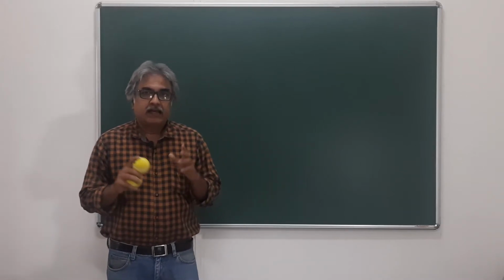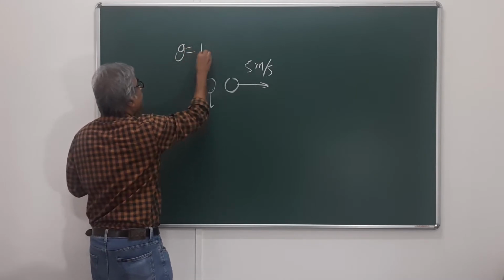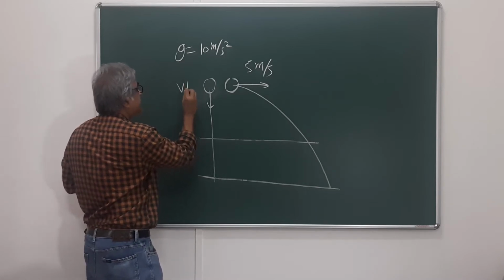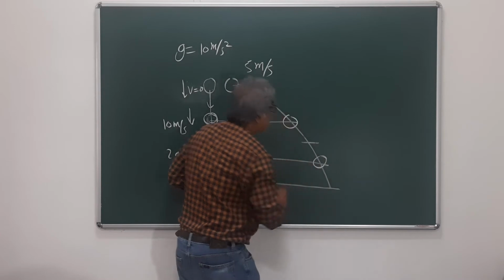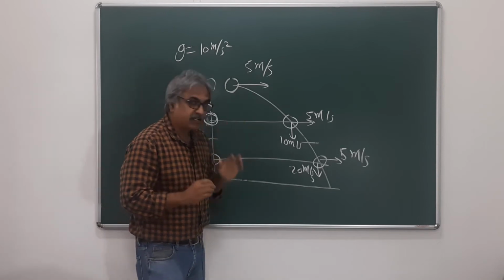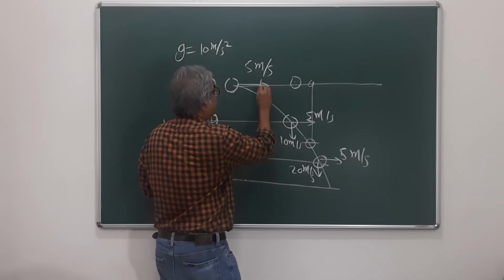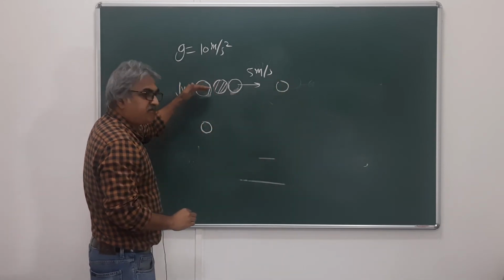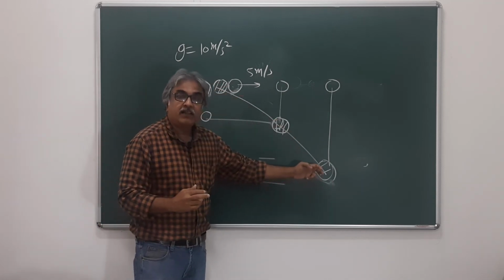Physics (11th ,12th ,CBSE,NEET, JEE ,CET) Horizontal Projectile- Concept Lecture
This video delves deeper into the nature of the Projectile Motion. It explains why the problems on projectile can be solved by clearly separating horizontal and vertical motion of the projectile.